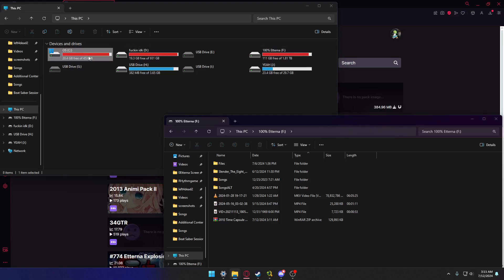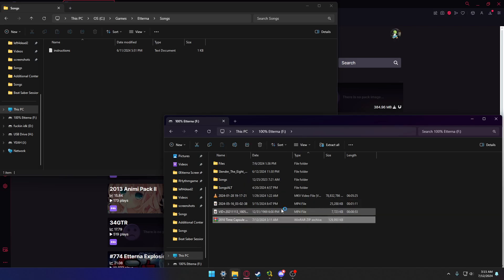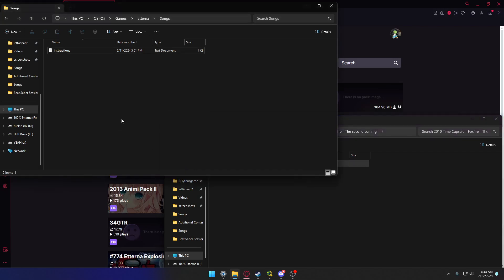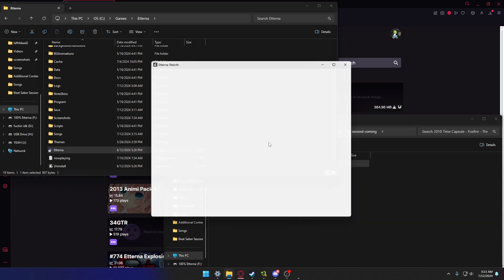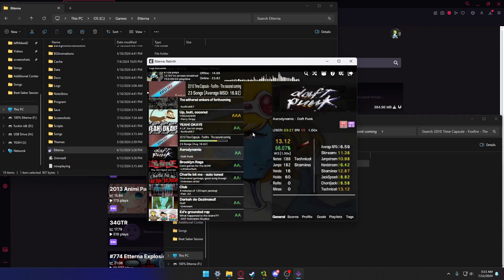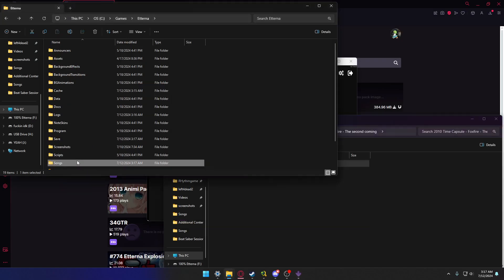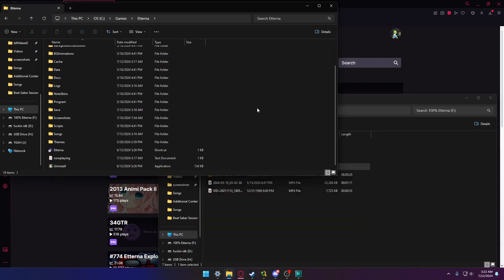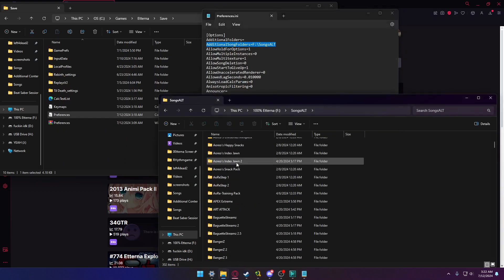How To Manually Install Packs in Etterna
made exclusively because poco didnt